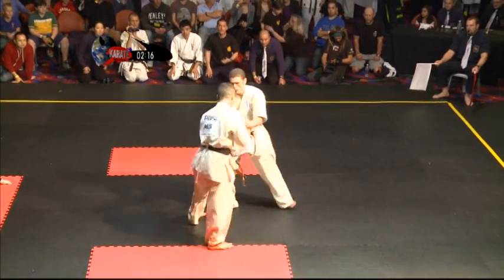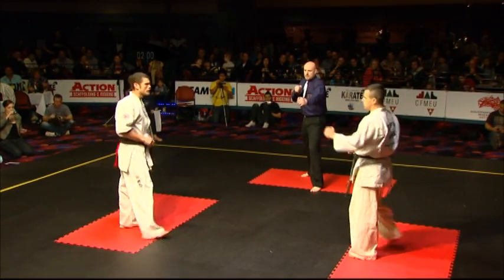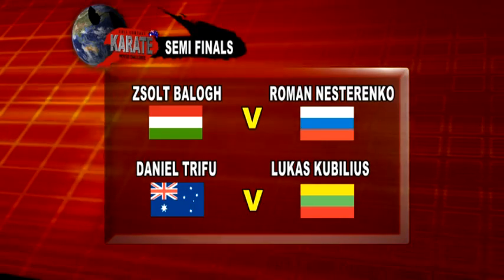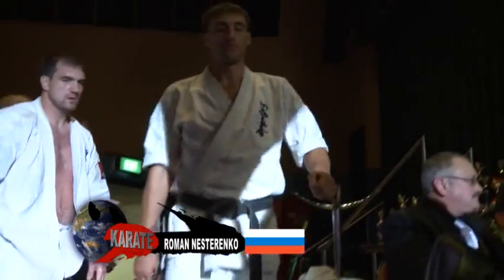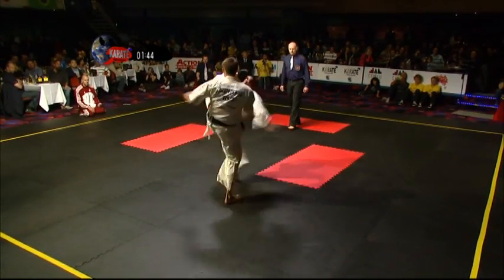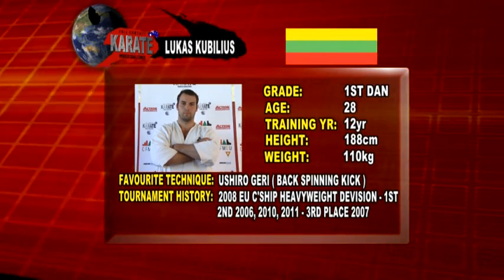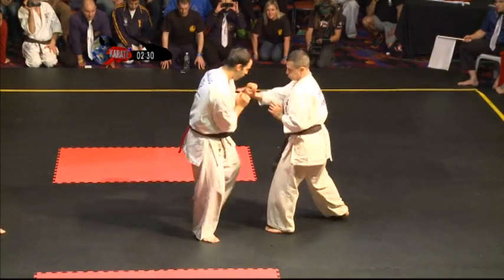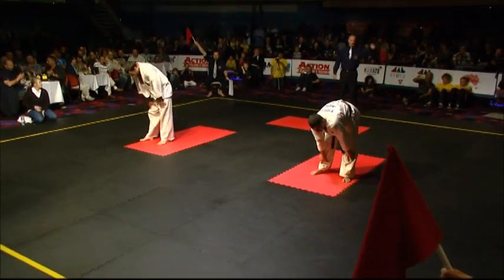Official Karate World Challenge 2011 Part C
The 3rd video in this series - A full house witnessed the world's best karate fighter's battle it out at the Full Contact Karate World Challenge on Sunday 7th August 2011 in Sydney, Australia.  World Champion, Roman Nesterenko, from Russia, beat Lithuanian Lukas Kubilius in the final of the knockout event, the first of its kind to be staged in Australia. Eight of the world's best fighters from Japan, Brazil, Russia, Hungary, and Lithuania flew in especially to take on home-grown talent in eight knockout matches of adrenaline pumping full contact karate, which saw one winner declared.
Kyokushinkai karate is the most physical form of karate and sees competitors battle it out in three minute rounds, with the aim of knocking out their opponent.
A spectacular highlight from the evening was an ice breaking demonstration by Roman's Nesterenko's coach, Roman Reznik. The crowd with cameras in hand were silenced with anticipation as Rezni prepared to break 5 slabs of ice; nothing quite like it has been seen in Australia.